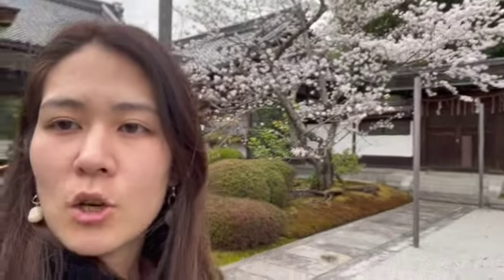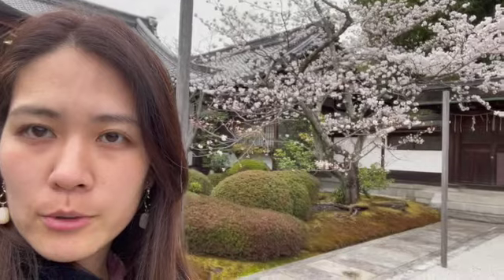Spring 2023 in Kyoto #1: Fushimi Inari Taisha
I'm Miki, nice to meet you!
🇯🇵 From Kobe, Currently in Nagoya, JP
🌍 Lived in NZ, USA & the UK 🇳🇿🇺🇸🇬🇧
🗣 Japanese & English

I help you plan a private trip to Japan.